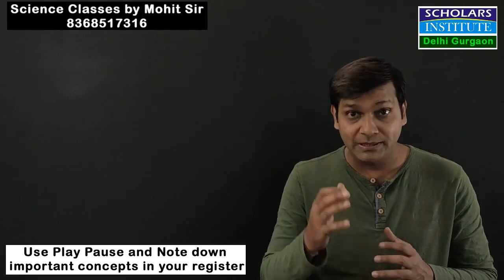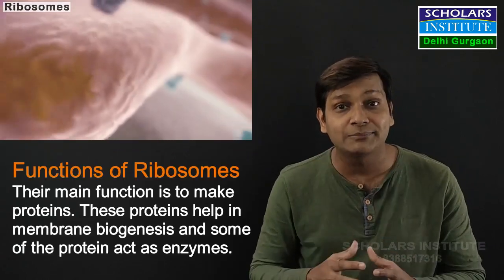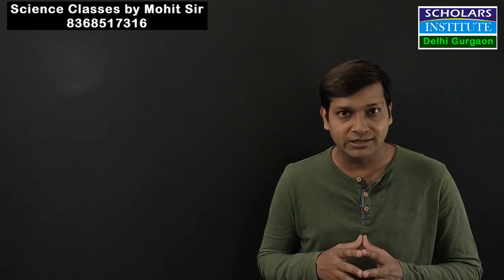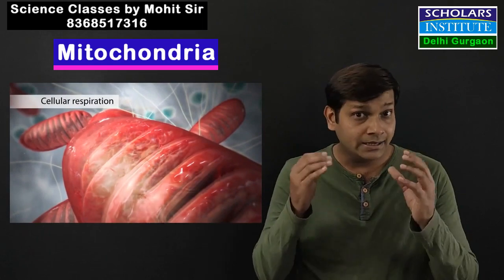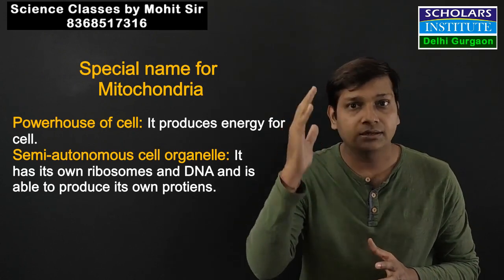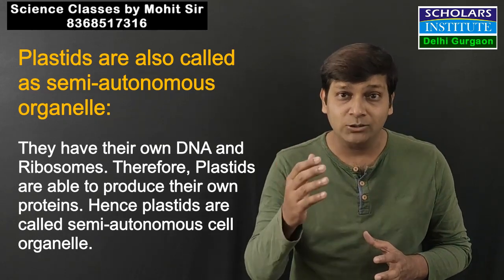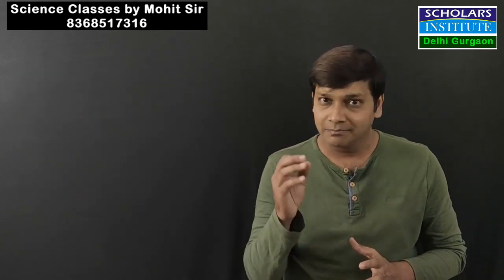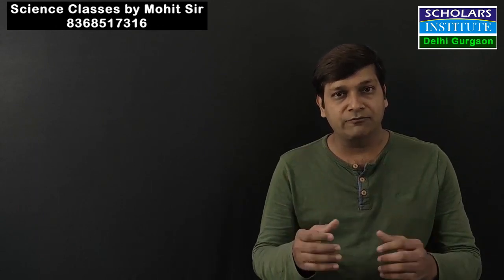Endoplasmic Reticulum || Ribosomes || Golgi Apparatus || Lysosomes || Mitochondria || Plastids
I will cover the following cell organelles in this video: Endoplasmic
After watching this video you will be able to answer the following questions:
Q Can you name the two organelles we have studied that contain their own
genetic material?
Q If the organisation of a cell is destroyed due to some physical or chemical influence, what will happen?
Q Why are lysosomes known as suicide bags?
Q Where are proteins synthesised inside the cell?
Q What would happen if the plasma membrane ruptures or breaks down?
Q Which organelle is known as the powerhouse of the cell? Why?
Q Where do the lipids and proteins constituting the cell membrane get
synthesised?

NCERT Solutions of Chapter 5 fundamental unit of life Class 9th Science.

Class 9th DAV previous year question papers

Important Questions for periodic test, Unit test, half yearly, final exams.
As per NCERT Book, ncert.nic.in. pdf book, online ncert book class 9th
science.

Science classes by Mohit Sir is available in Delhi and Gurgaon.

About us: Scholars Institute
We at Scholars Institute understand the concept of “winning” and what it takes to push high performance to the next level. It is our constant endeavour to help students understand how they can achieve to the maximum of their god given potential. The sharp, cutting edge and effective training and mindset that we create in our students help them come out as winners.

Scholars Institute takes pride in delivering outstanding results year after
year. With centers at Delhi and Gurgaon, SCHOLARS INSTITUTE provides coaching / tuition for class IX, X, XI and XII for science and commerce streams.

Register now call
Now you can join our live classes from the comfort of your home.
online and Live Science and maths classes by Mohit Sir is also available
online.
Scholars Institute Delhi and Gurgaon.
Science tutor/teacher for Class 9th and 10th.
credit: Influenza - La Gripe, Grippe